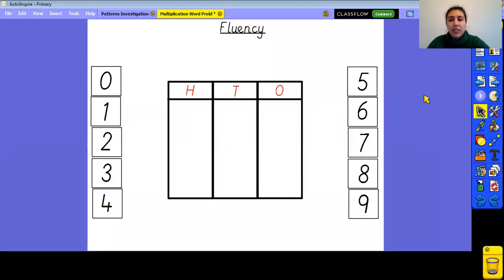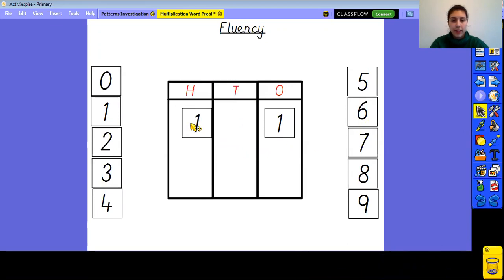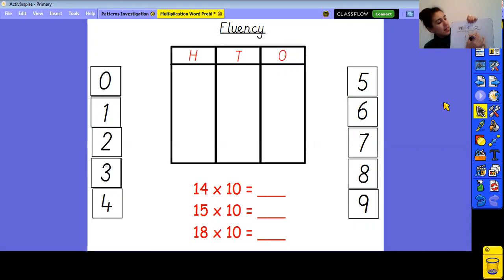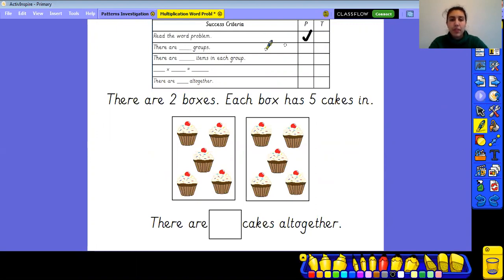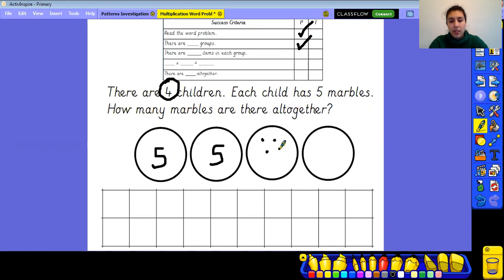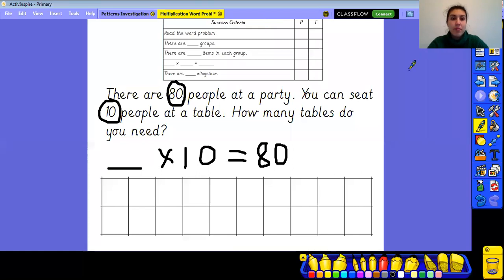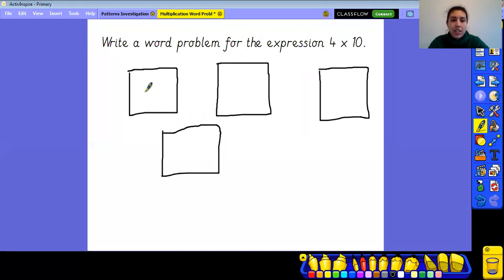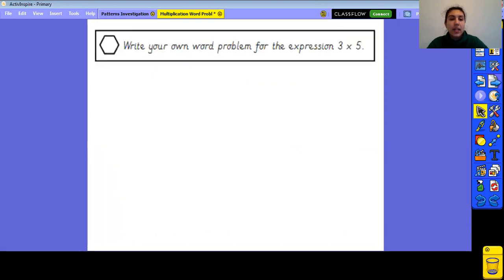21/1/21 Year 2 Maths